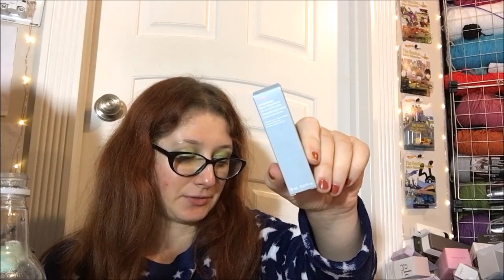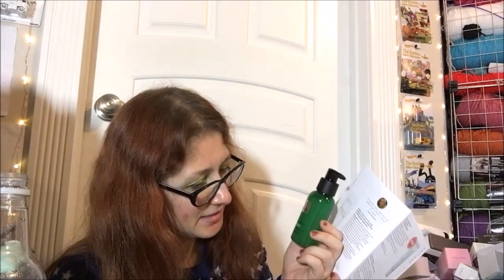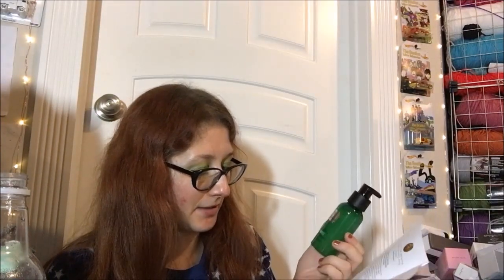September 2022 Allure Beauty Box Unboxing!